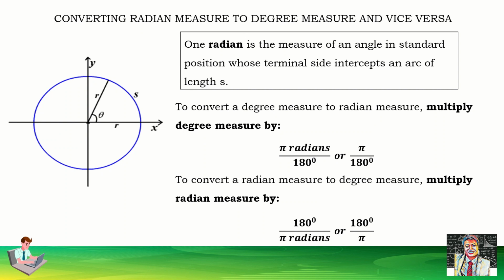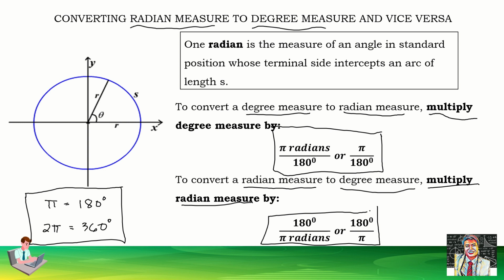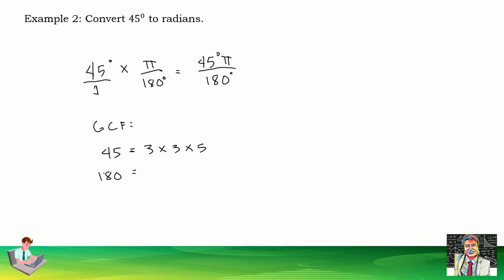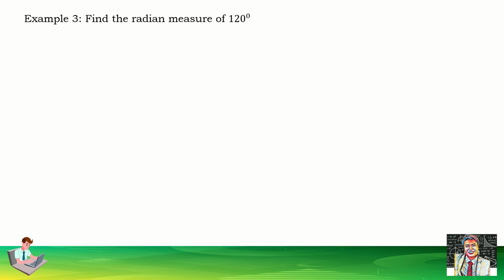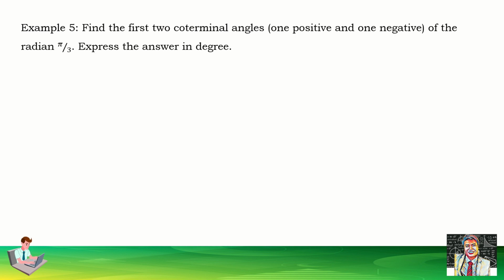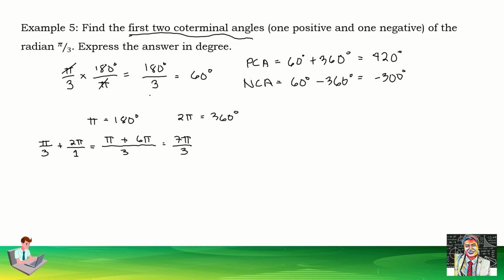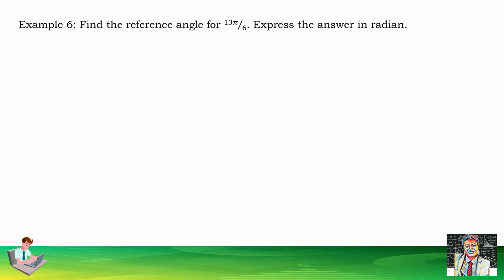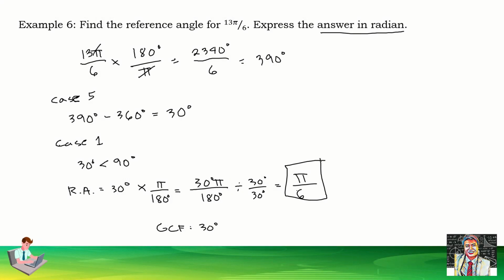Converting Radian to Degree Measure and Vice Versa